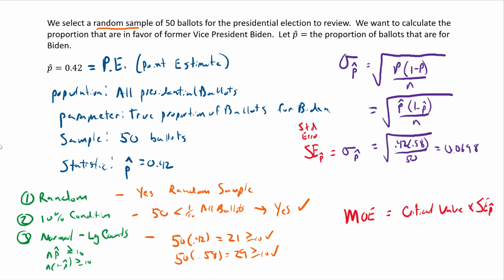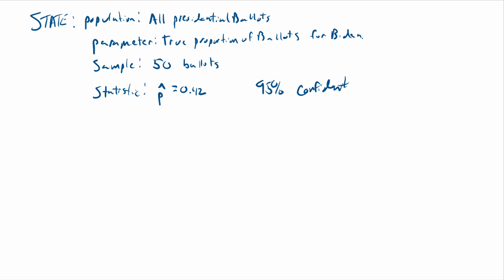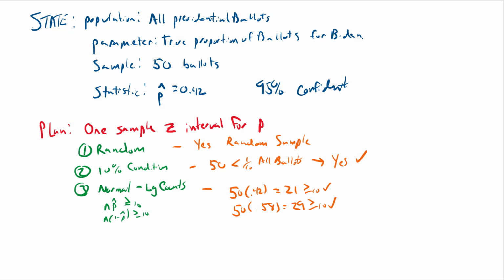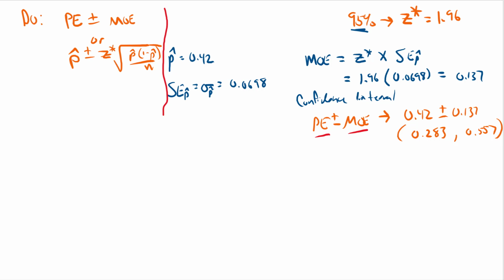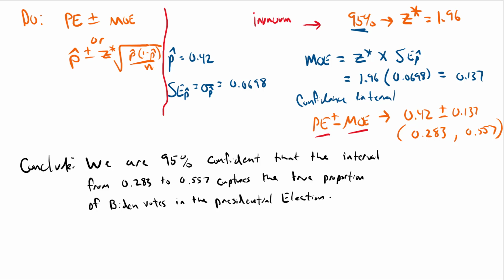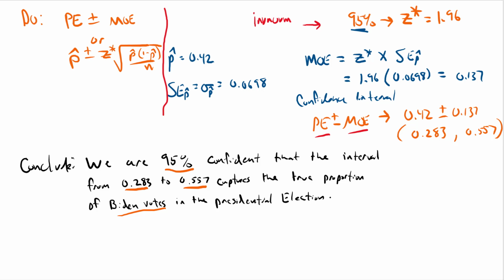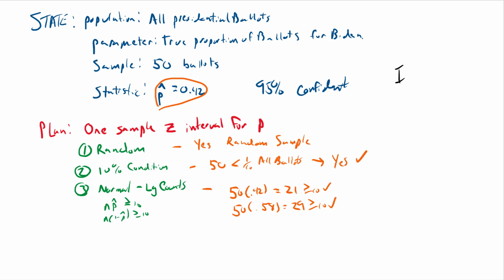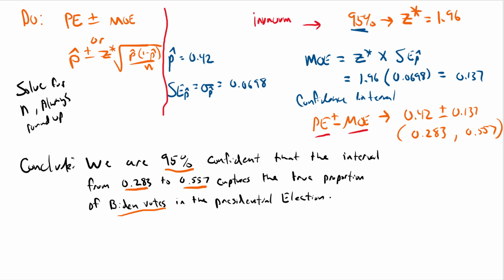4 Step Process for Confidence Intervals - Proportions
7.4 Lesson - STATS